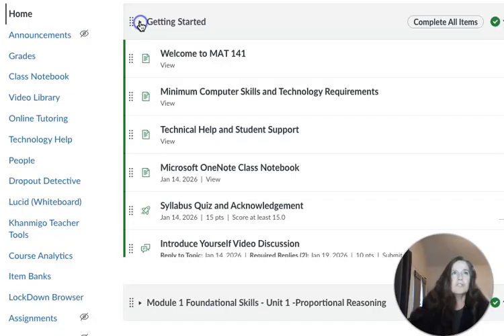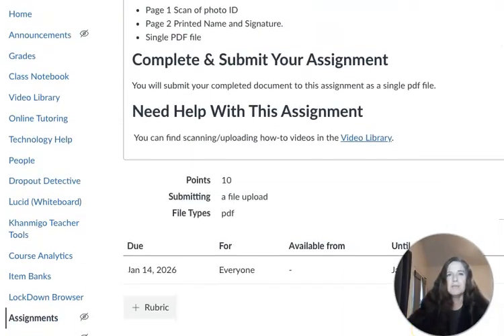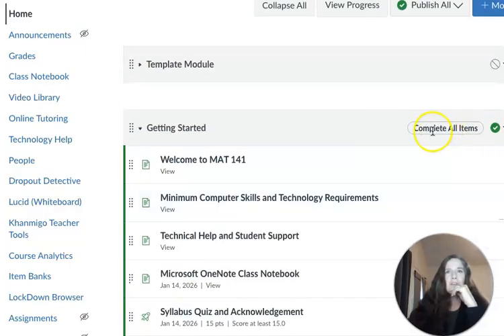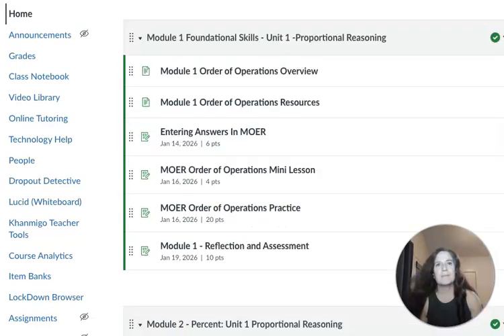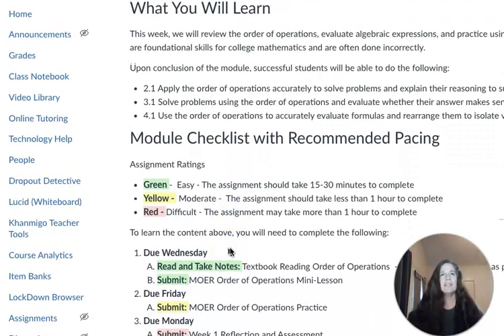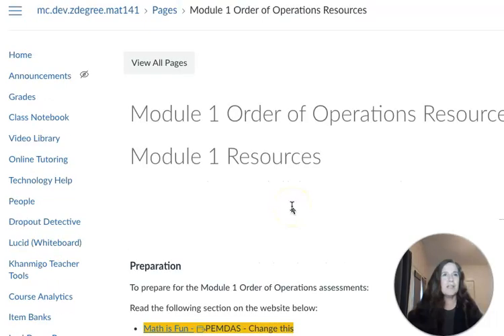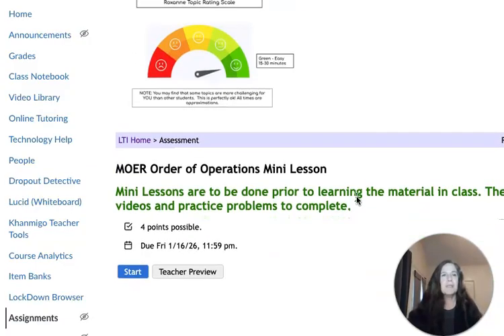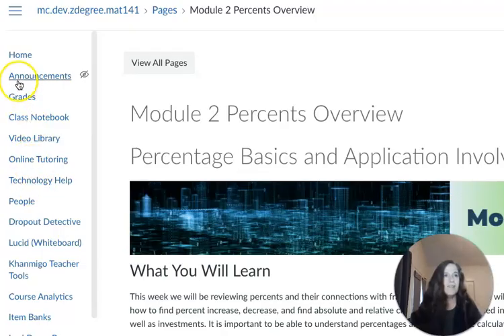MAT 141 OL Course Navigation Overview